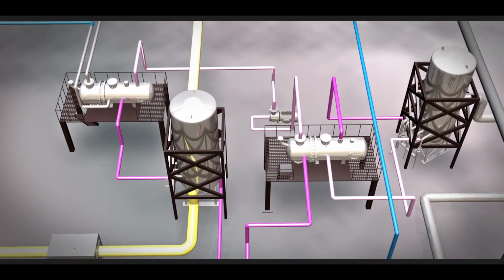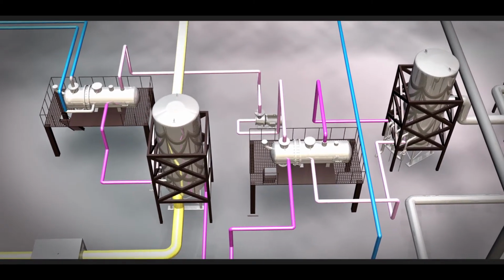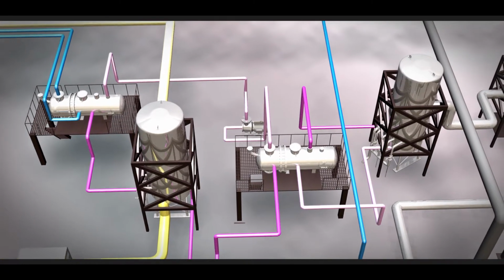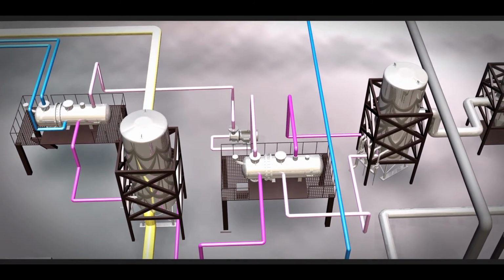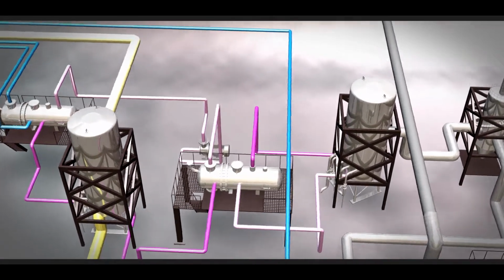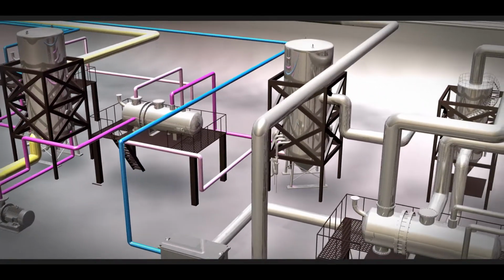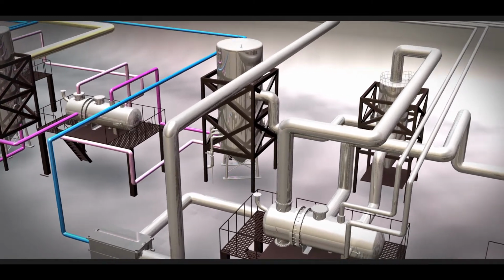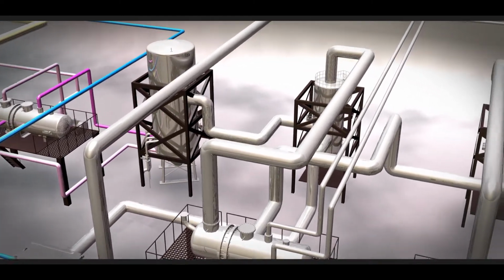Gasco 3D Project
Abu Dhabi Gas Industries Ltd. (GASCO) was born in 1978, in the heart of the United Arab Emirates -- its capital Abu Dhabi -- as an answer to the vision of the late Sheik Zayed bin Sultan Al Nayhan who believed in the sound utilization of the Emirate's significant gas resources

Presented by CGKITE .